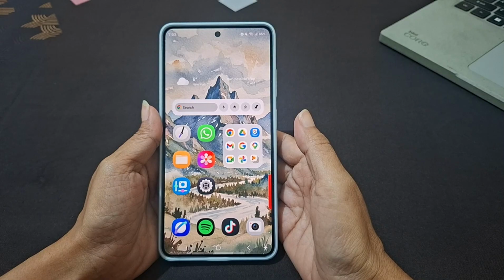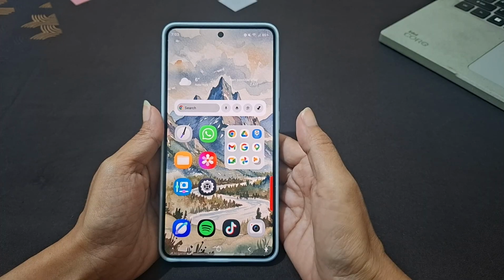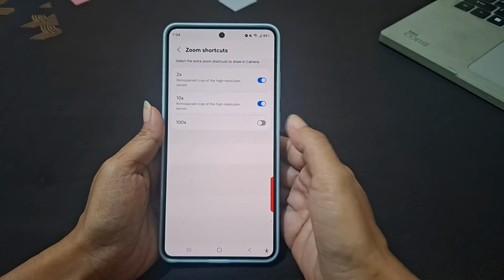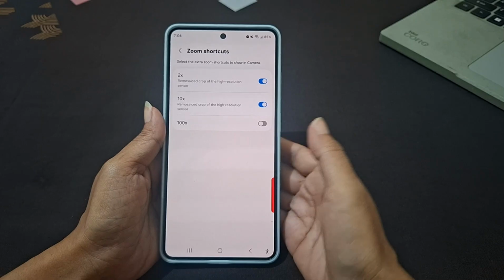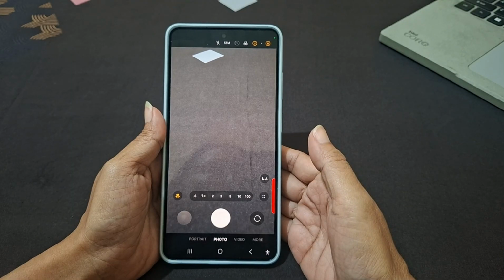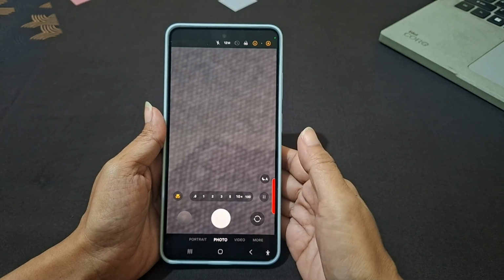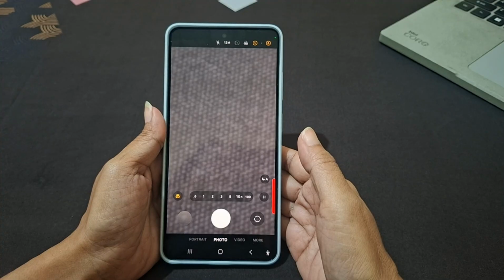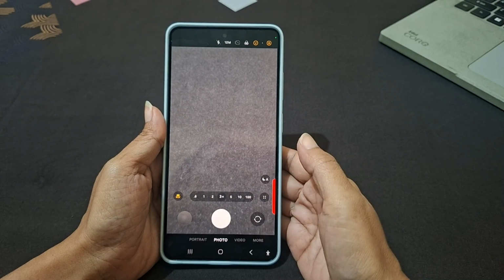How to Add 2x, 10x, and 100x Zoom Shortcuts in Camera on Samsung Galaxy S26 Ultra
Want faster access to different zoom levels on your Samsung Galaxy S26 Ultra?

With the Zoom shortcuts option in the Camera Assistant app, you can add 2x, 10x, and even 100x zoom buttons directly to the Camera screen.

In this tutorial, I’ll show you how to enable and use these zoom shortcuts so you can quickly switch zoom levels when taking photos or recording videos.

Steps:
- Open the Camera Assistant app
- Tap Zoom shortcuts under the Lens and zoom section
- Enable the shortcuts you want (2x, 10x, or 100x)
- Tap the zoom shortcut above the shutter button to instantly switch zoom levels
- Long press the zoom shortcut bar to adjust zoom more precisely

👍This feature works with the rear camera for both photos and videos, making zoom control faster and easier.